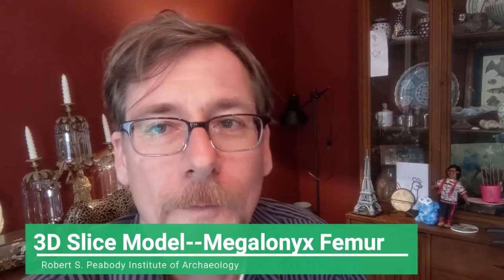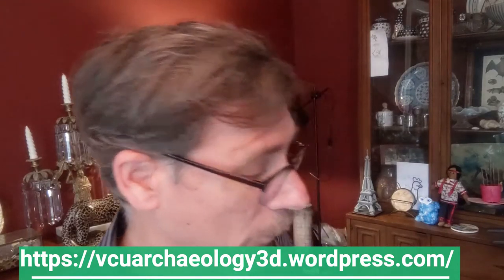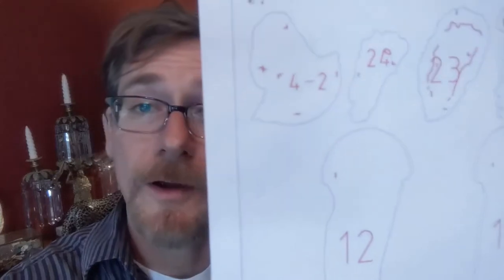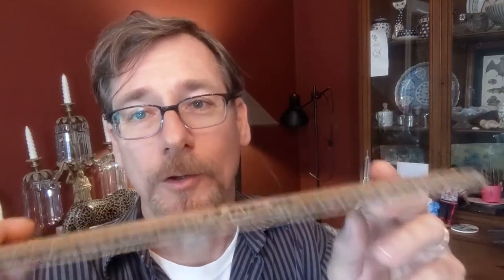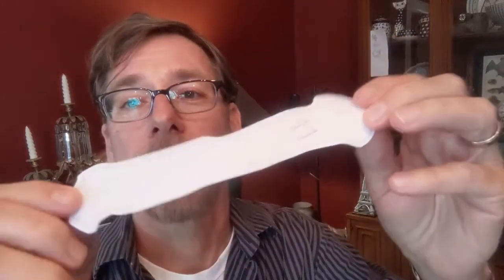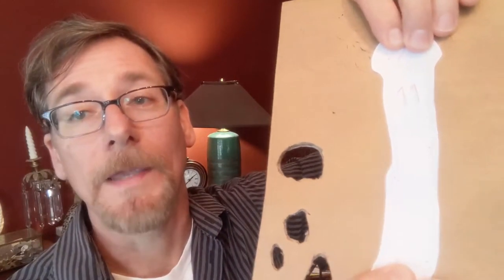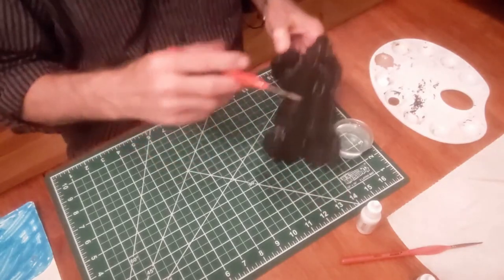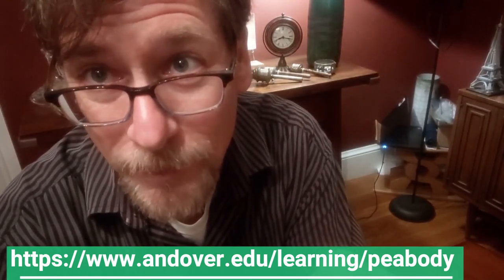3D Cardboard Slice Model--Megalonyx Femur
Peabody Institute director Ryan Wheeler uses plans from Virginia Commonwealth University's Virtual Curation Lab to construct a 3D cardboard slice model of a femur from a giant ground sloth--the Megalonyx. Megalonyx lived in North America for over 10 million years before becoming extinct around 11,000 years ago. for more 3D scans, coloring pages, and 3D slice models. Many thanks to Dr. Bernard Means at the VCL for sharing these great plans!